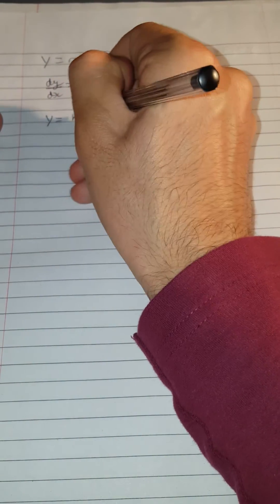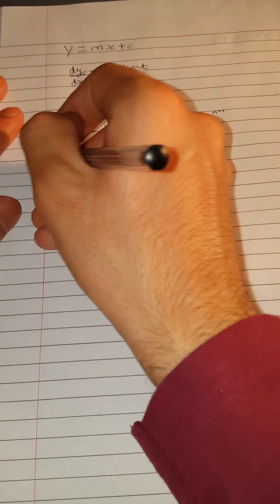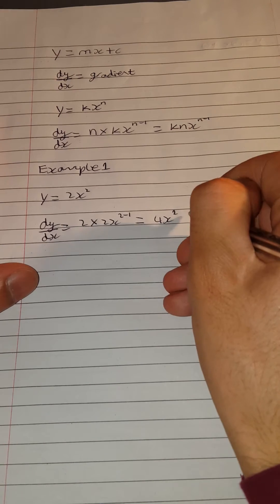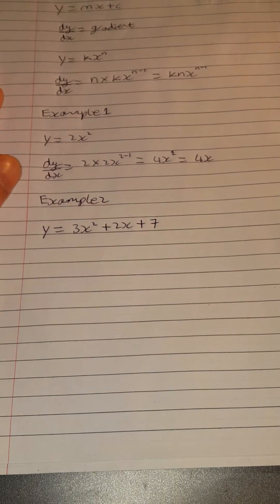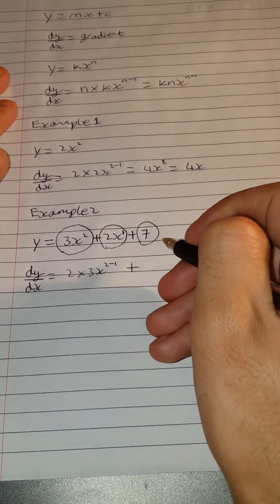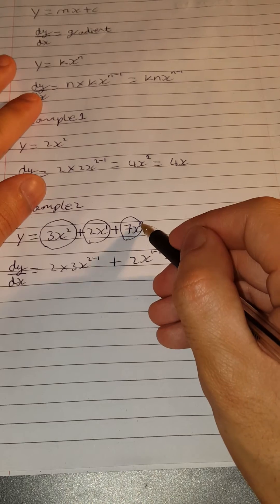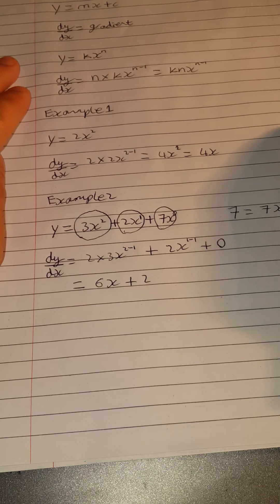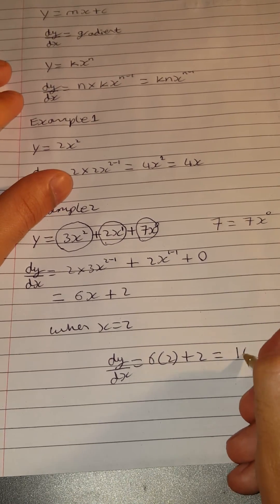Basic differentiation for beginners (differentiation part 1)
This video teaches the basics of differentiation. This is most suitable for GCSE, A Level or other students who are learning differentiation for the first time.